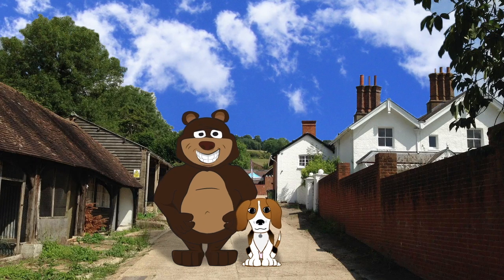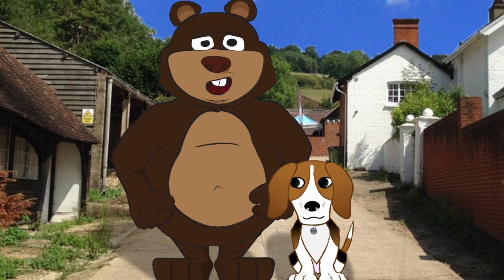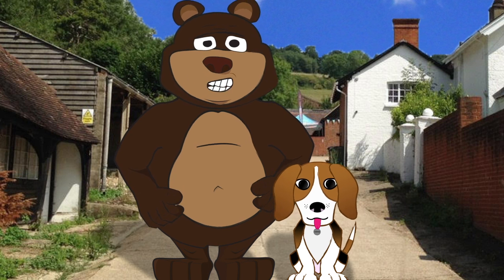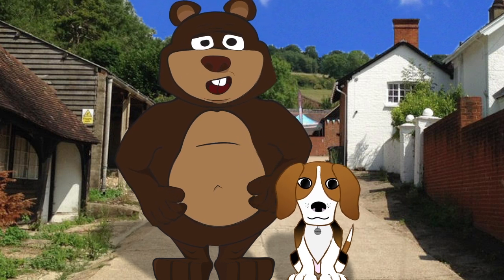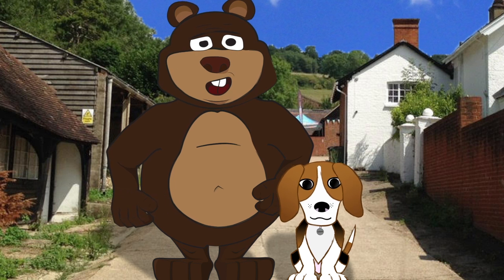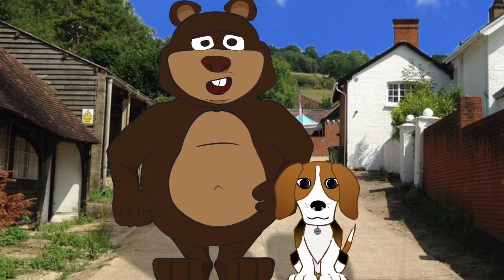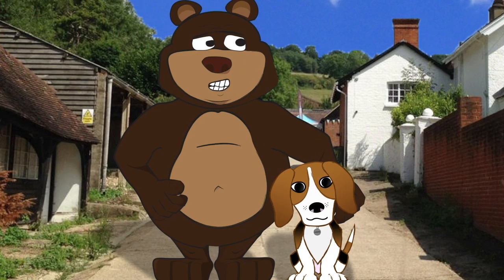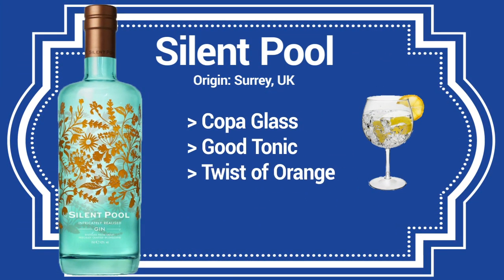Gin Bear Reviews Episode 1: Silent Pool Gin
Origin: Surrey, UK
Character: Floral
Serve: Copa-style glass, good tonic, a twist of orange and zest over the top a few fragments of mid-summer bird-song and the sound of lazy crickets by a pond.
Gin Bear Rating: 4.5